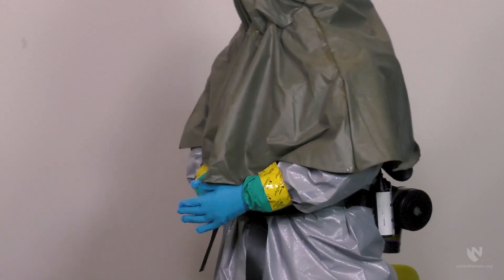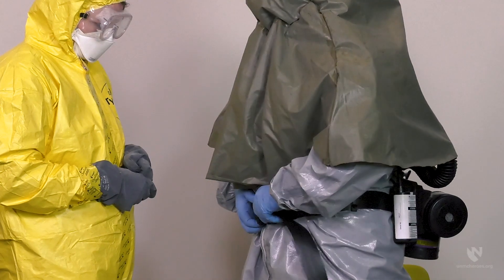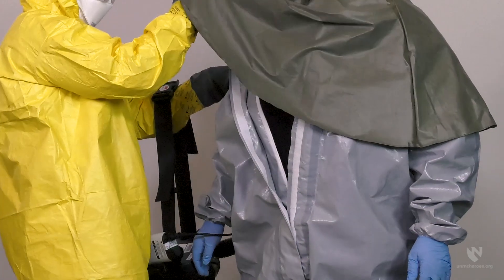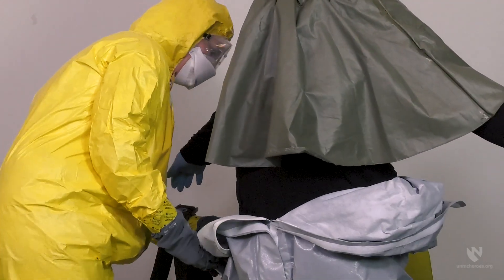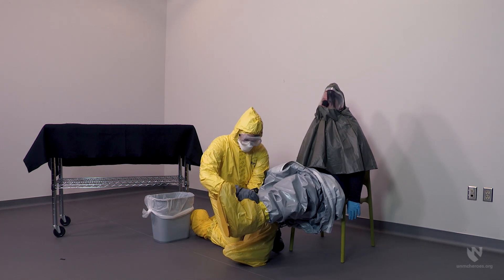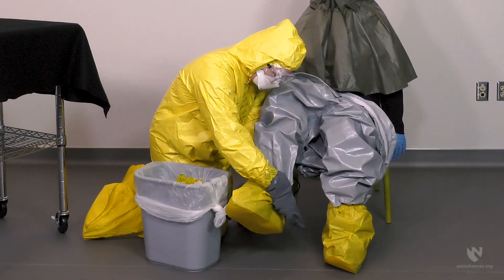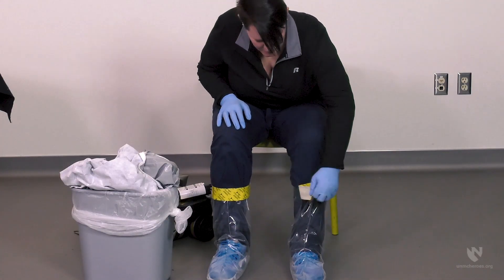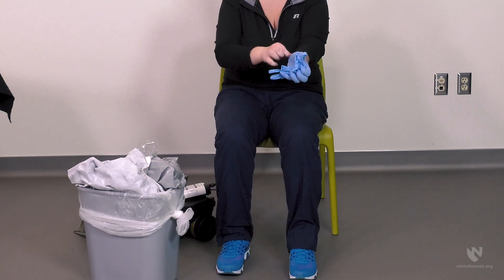Chemical Decontamination PPE: Level C 3M Breathe Easy - Doffing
After a decon team member has assisted in the process of chemical decontamination, their personal protective equipment must be taken off in a controlled step-by-step process.

In this video we demonstrate the steps for Doffing Level C Chemical Personal Protective Equipment with a 3M Breathe Easy PAPR.